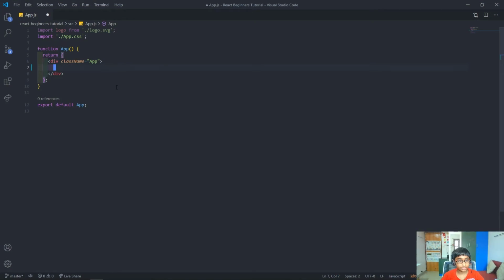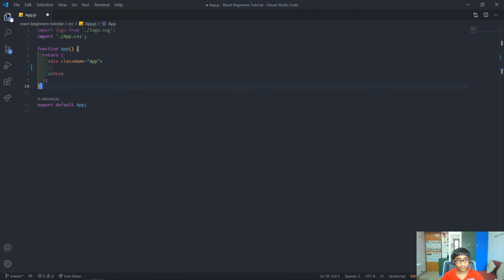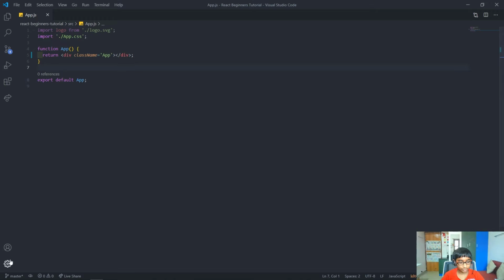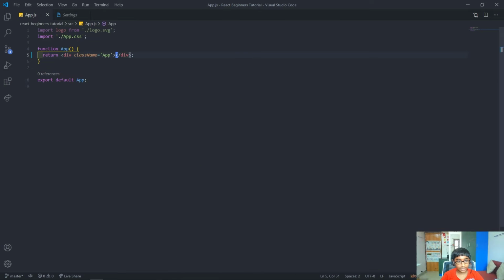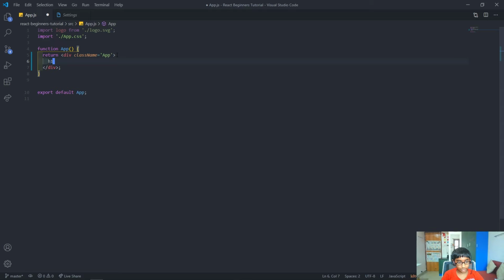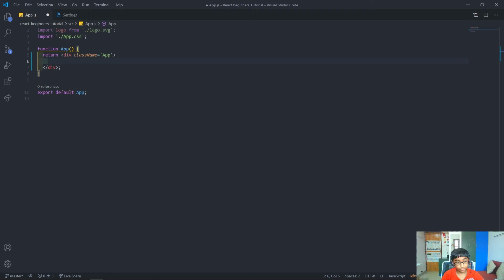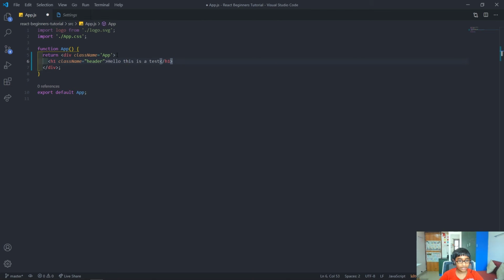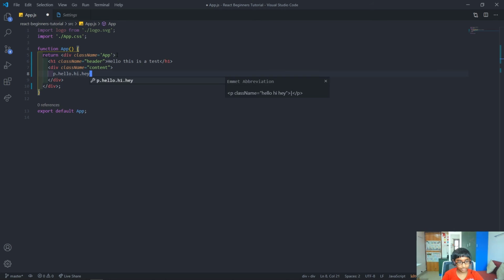How to use emmet to code faster in react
Hi all,
In this video, I will show you how to use emmet to code faster in react